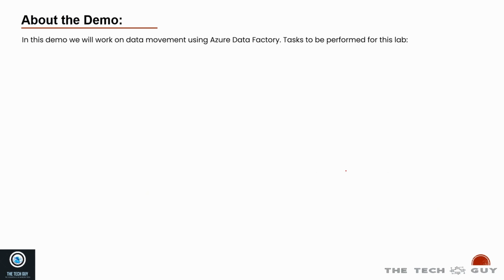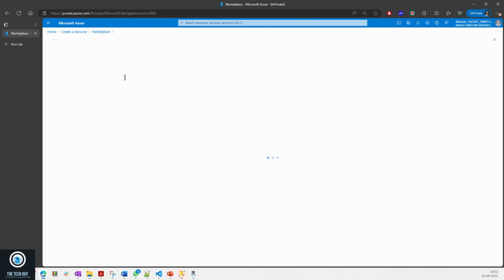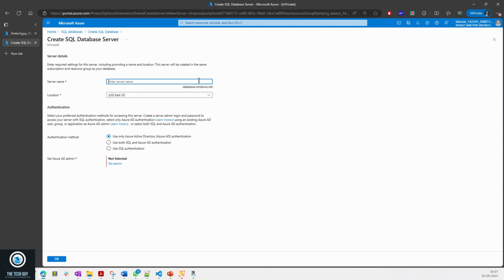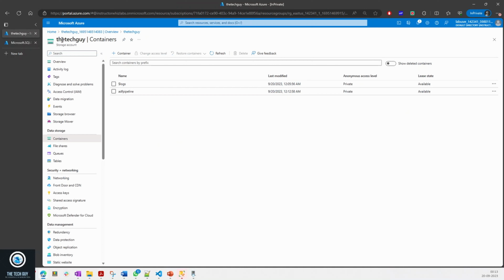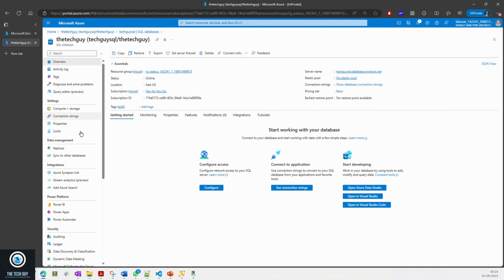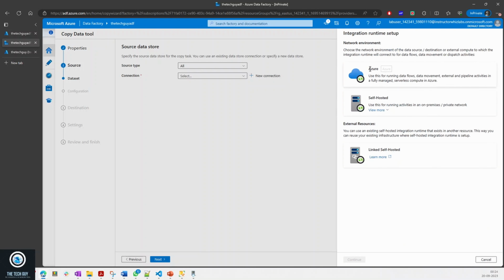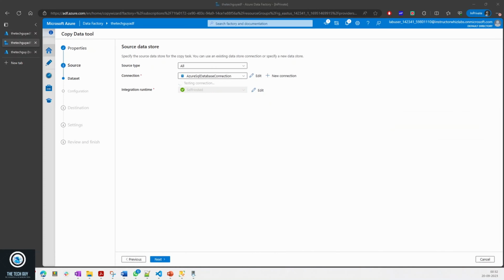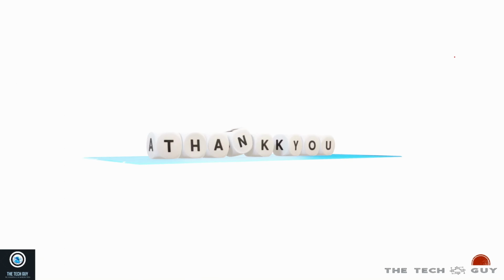DP-203 - Azure Data Factory Tutorial | How to create Azure Data Factory Pipeline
Explore how you can use Azure Data Factory pipeline to extract data from SQL database and move it to Azure BLOB container.

In this video we start by creating Azure Storage account, Azure SQL server database and Azure Data Factory. I will eventually create pipeline to transfer data from SQL table to Azure storage account.

00:00 Introduction
01:00 What we will cover?
01:40 What is Azure Data Factory?
05:30 Create Azure Storage Account
09:00 Create Azure SQL Database
15:22 Create Azure Storage Account Container
16:45 Create Azure Data Factory
18:45 How to connect to Azure SQL database
21:15 Enable Firewall Rule on Azure SQL Server
23:15 Create Table in Azure SQL Server Database
24:45 Create Azure Data Factory Pipeline
35:26 Monitor Azure Data Factory Pipeline
36:13 Recap